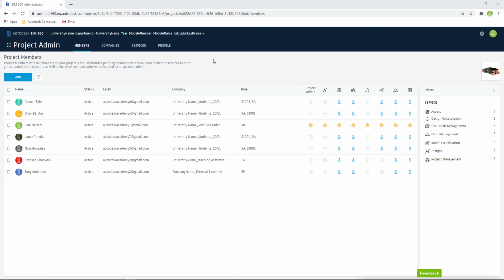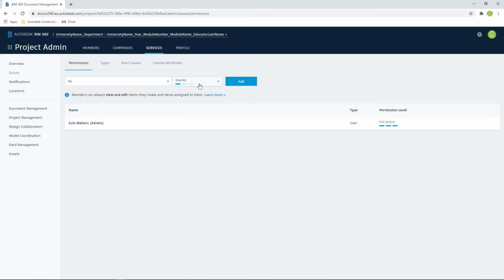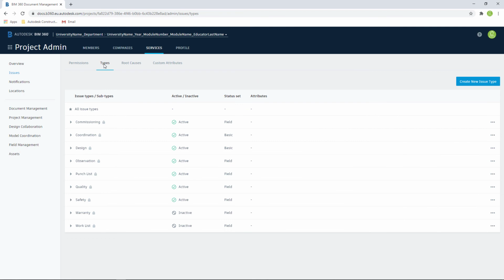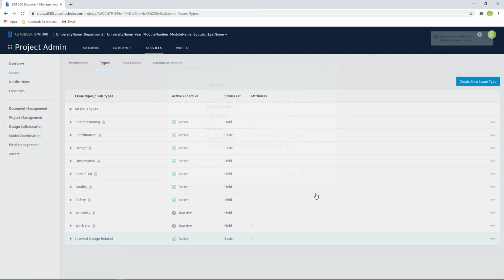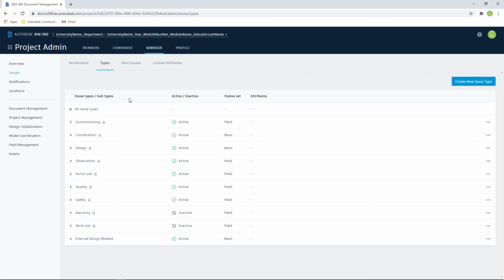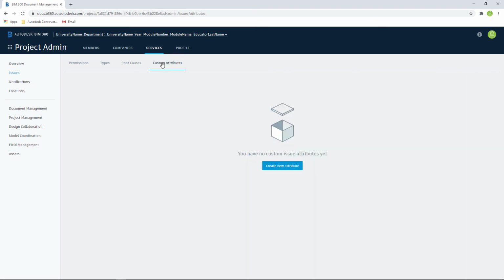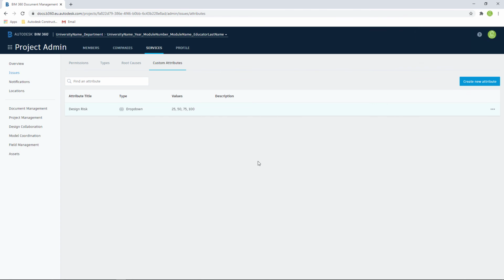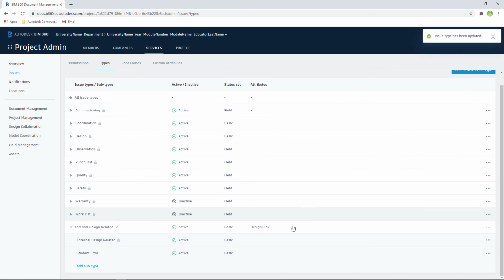A BIM360 Docs 13 02 Issues Issue Settings